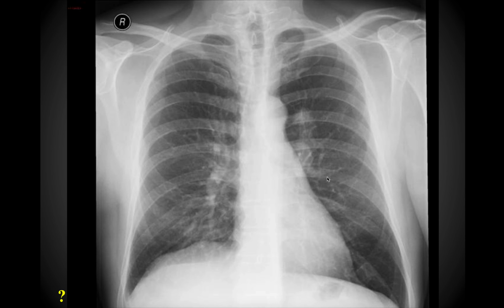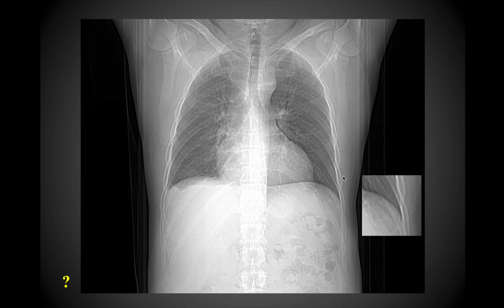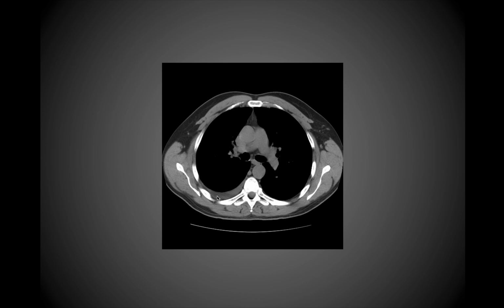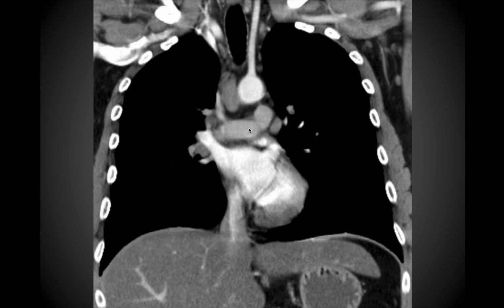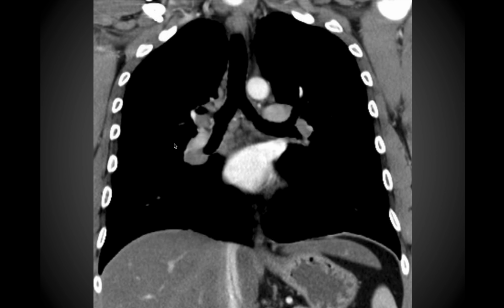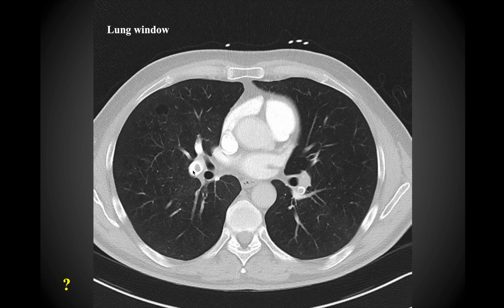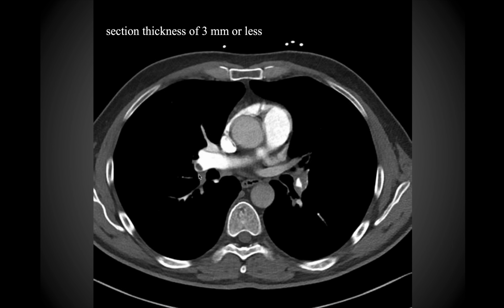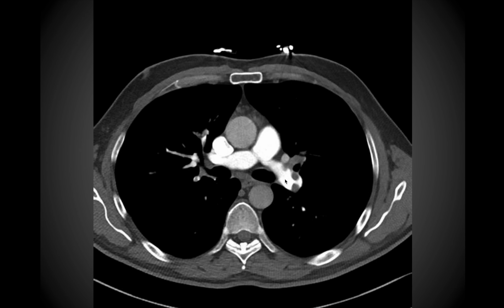Thoracic Pathology on CT to Reinforce Normal Anatomy